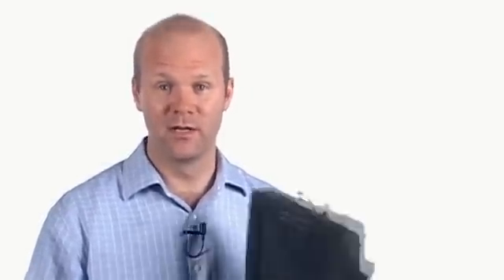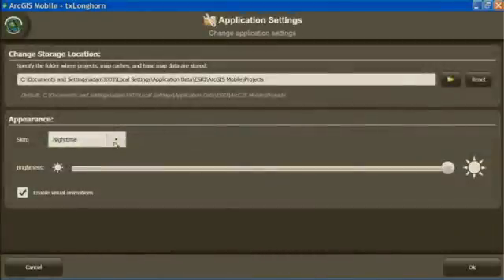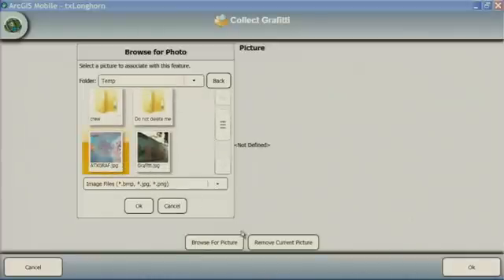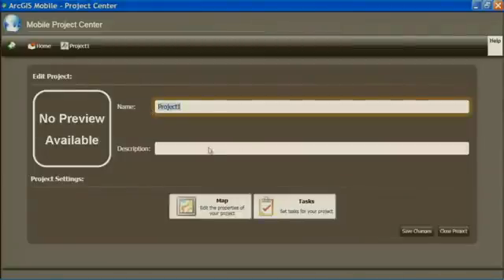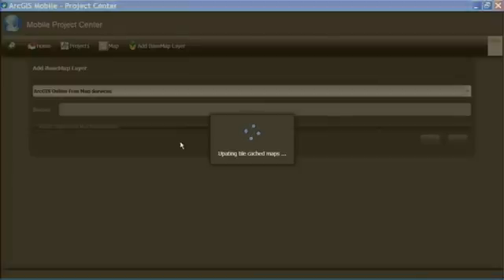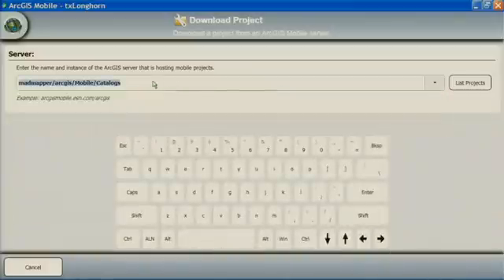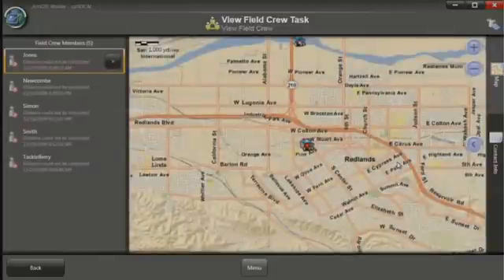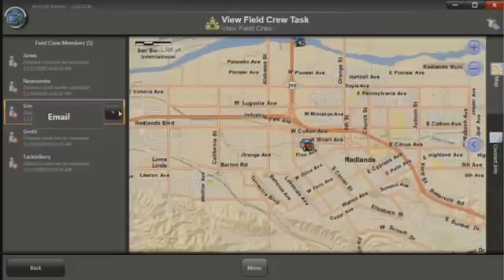What's Coming in ArcGIS 10: ArcGIS Mobile, a Simplified Field Experience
Create better mobile projects and communicate faster and more effectively with your field crews. Find out what's coming in ArcGIS Mobile.